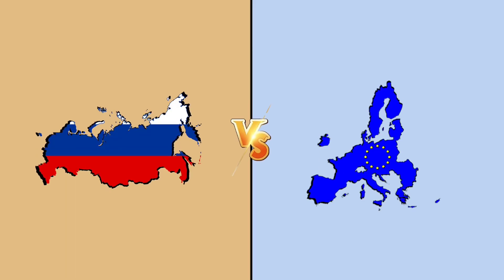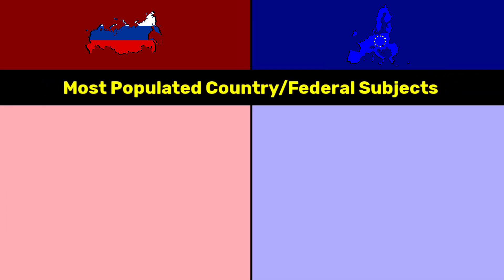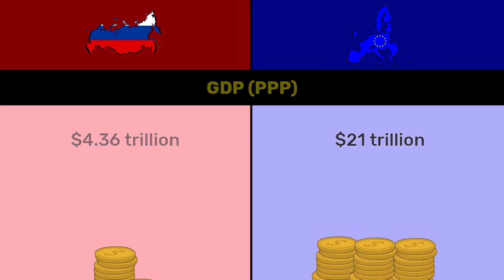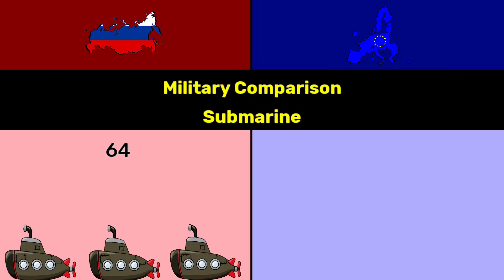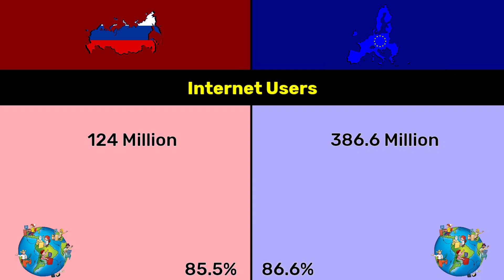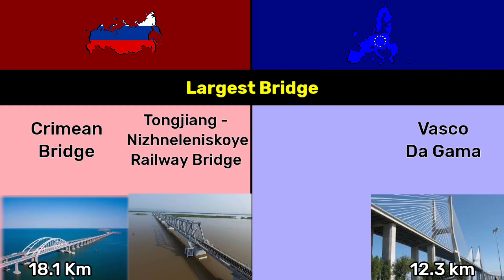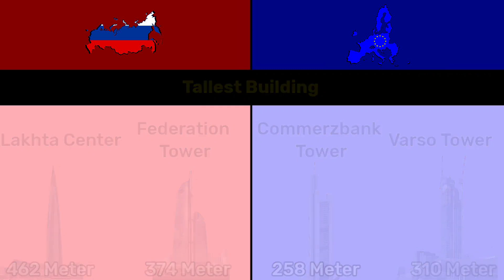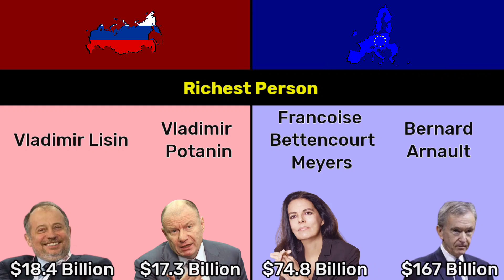Russia vs European union | EU | Comparison | Data Duck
this video are Comparison between the Russia and European union.